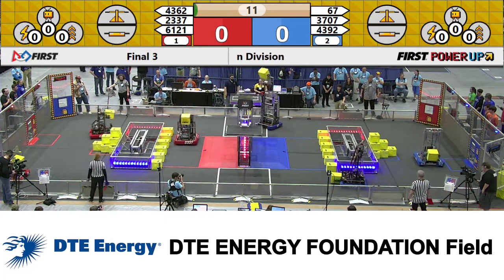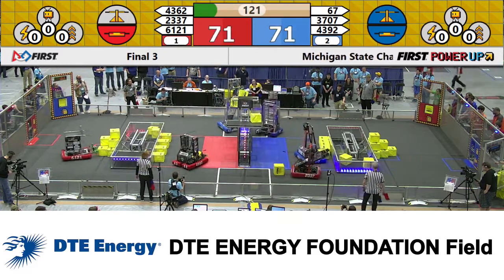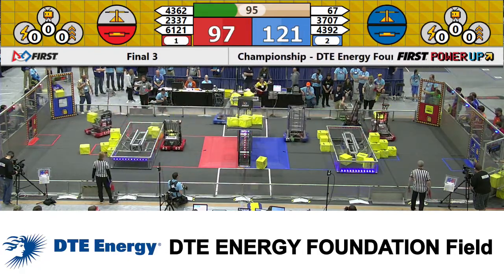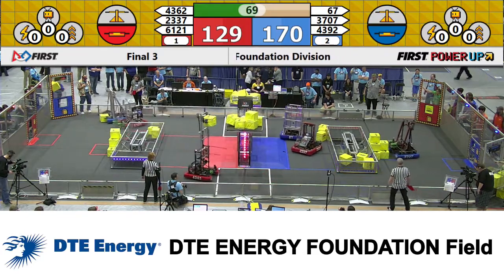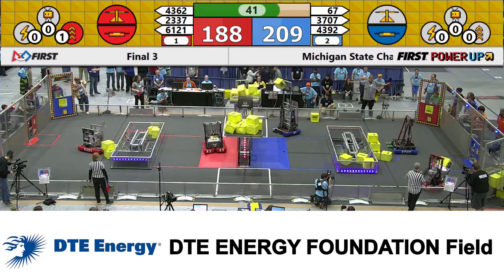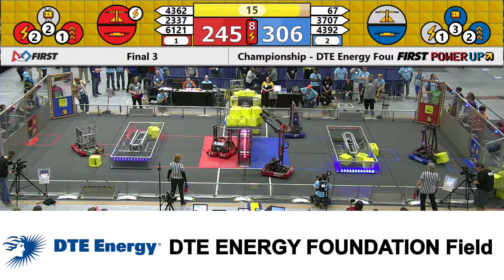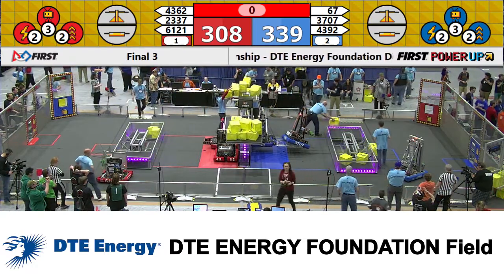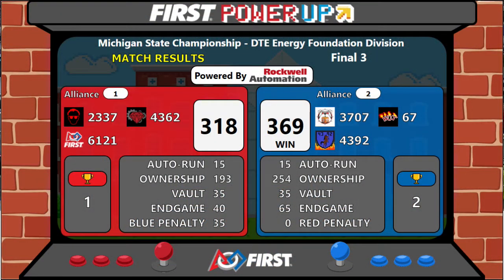2018 MSC DTE Field Final Match 3